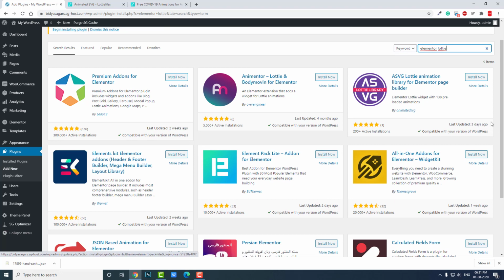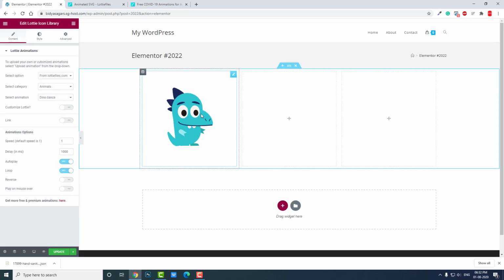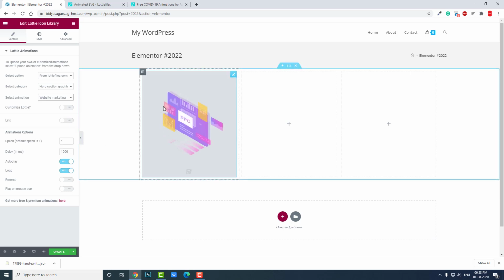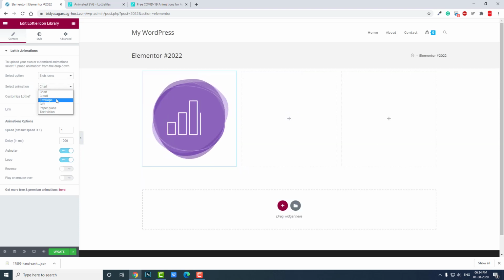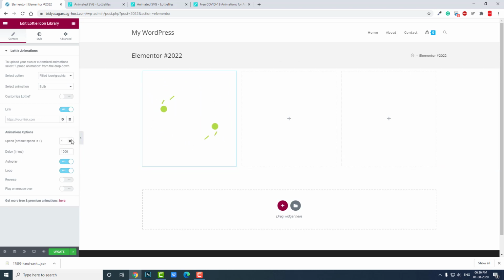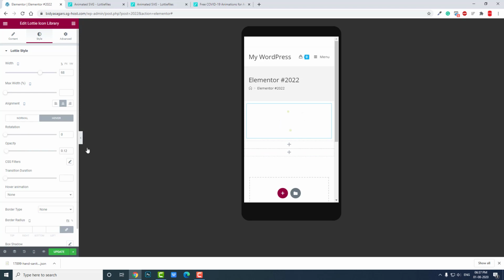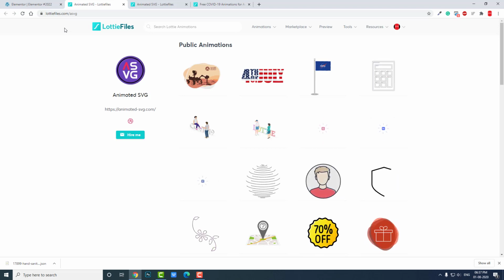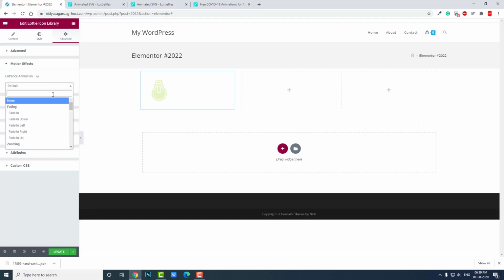Lottie JSON ASVG Animation in Elementor Page Builder of Wordpress